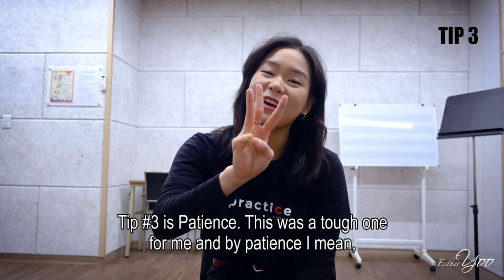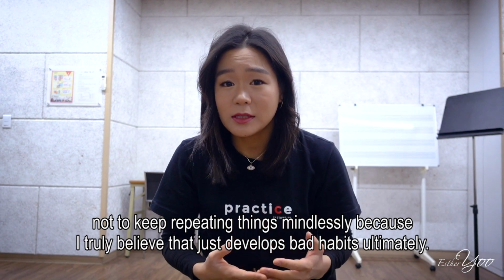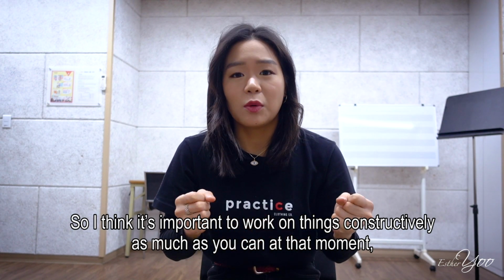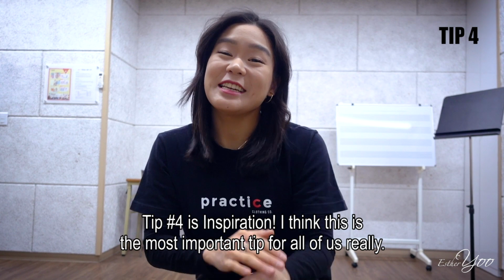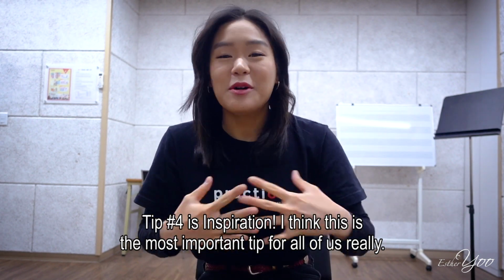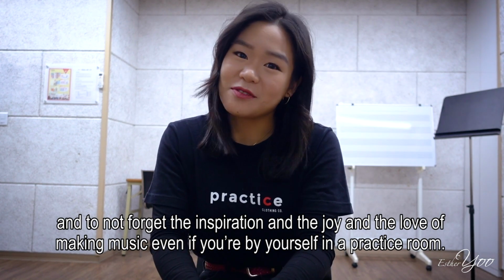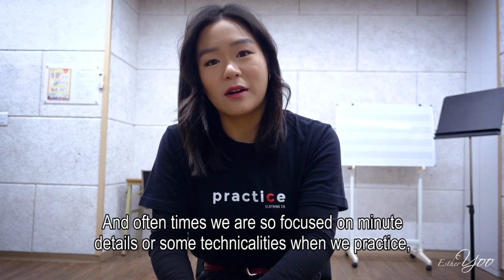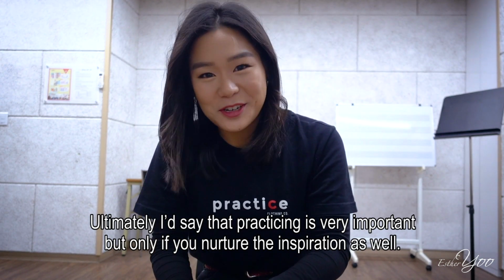Esther Yoo's Practice Tips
So many of you asked for a Practice Tips video...here it is! 🎻 I begin by focusing on some mental strategies in maintaining focus and energy. Check it out, and then go practice 😉